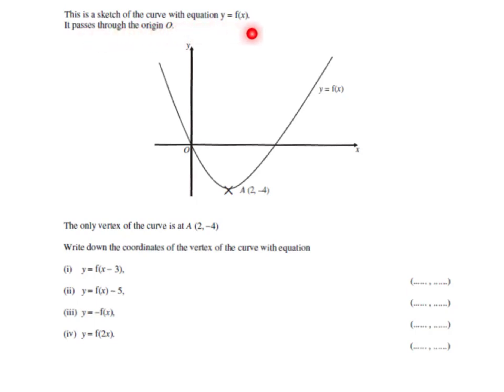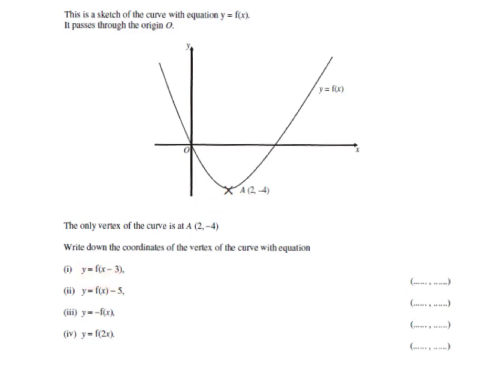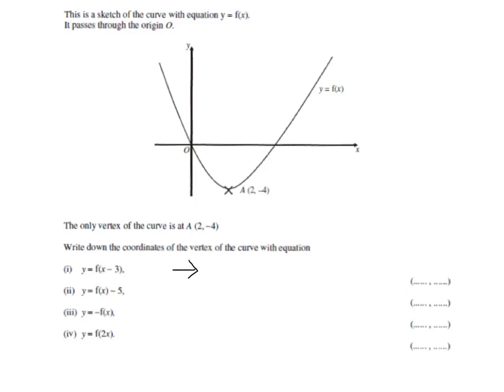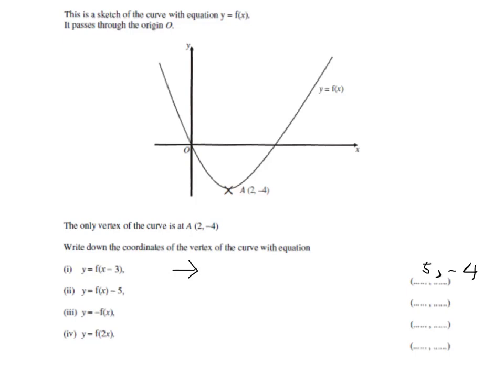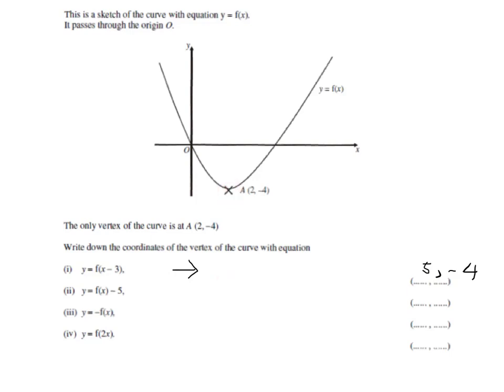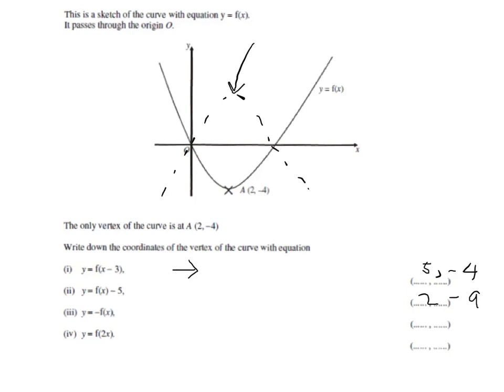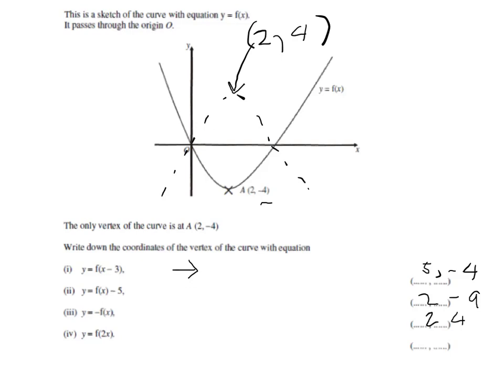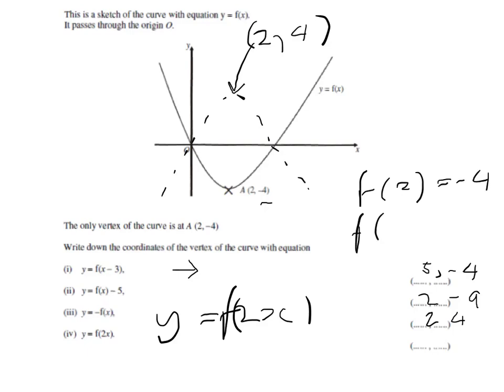Q22 transformation of curves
Jun 6, 2013, 12:00 PM